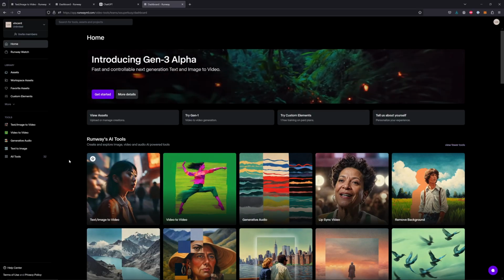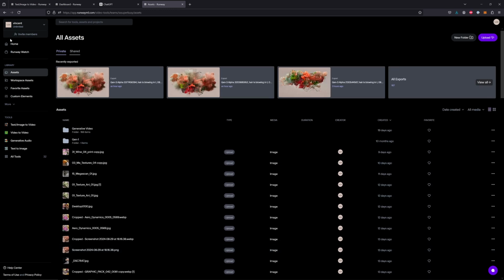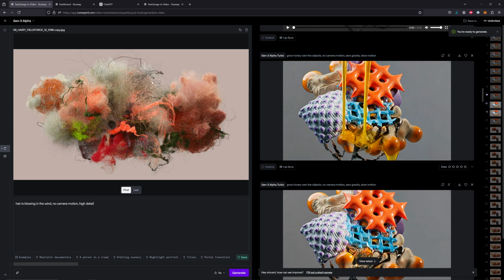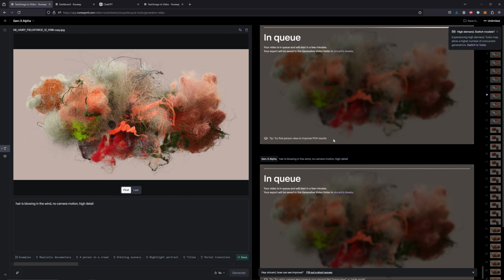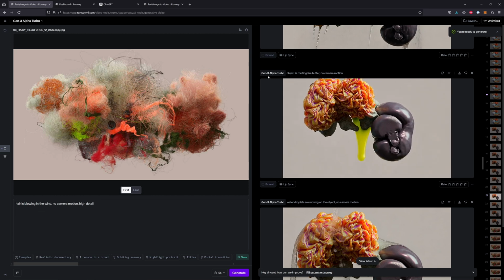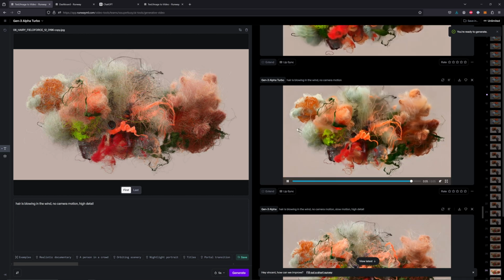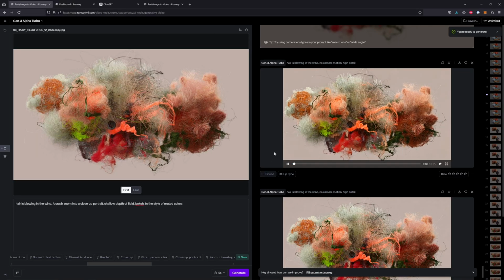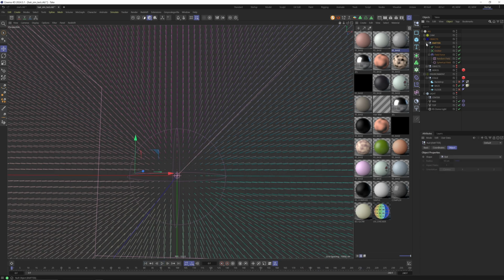How to Combine 3D Renderings with Runway AI | Workflow Guide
In this video, I show how to combine my 3D renderings with Runway AI, plus tackle the big question: is AI going to replace me as a 3D artist?